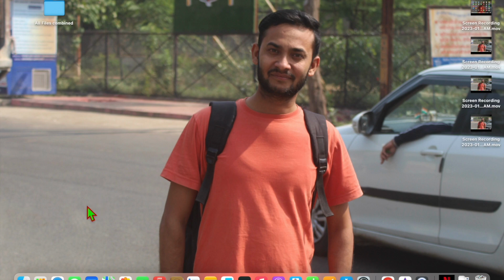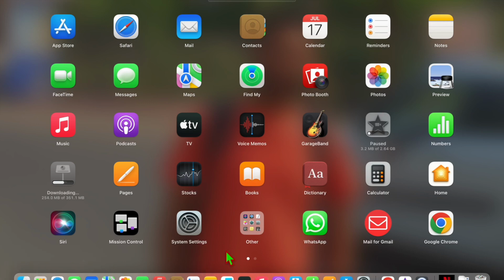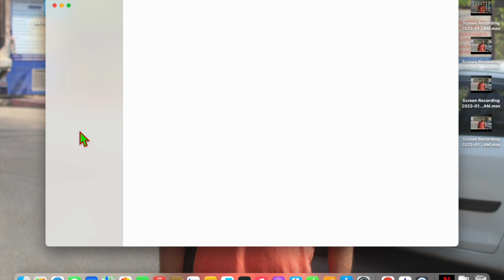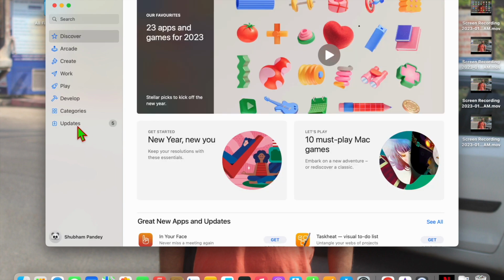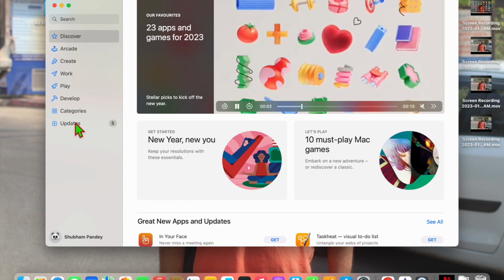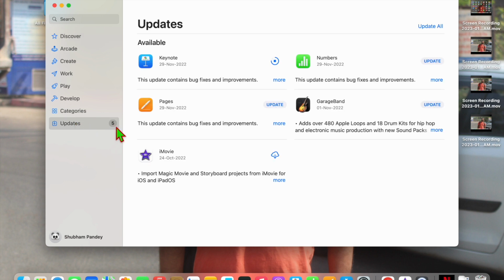How to Update Apps in MacBook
In this video, I am going to tell you how to update Apps on Macbook Appstore.I f you are using Macbook Pro or Macbook Air  and wants to update any app on MacBook, just watch the full video and follow the steps given in the video below
How to Update Apps in App Store in MacBook
1. First of all, Unlock Your MacBook.
2. Click On Launch Pad.
3. Now click on the App Store
4.  Update the App.
Like this you can update Apps in MacBook.
Thanks.